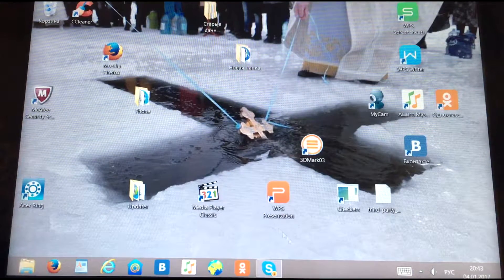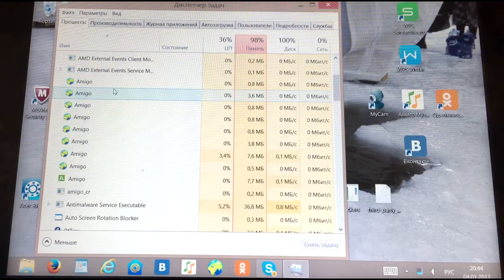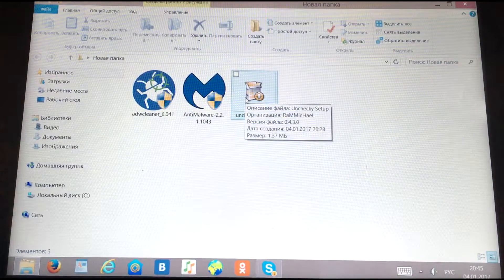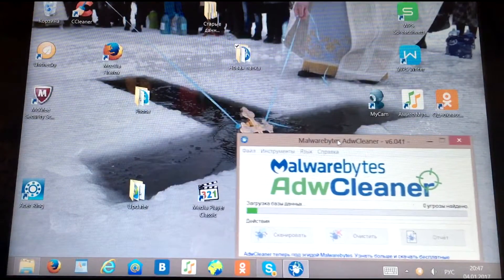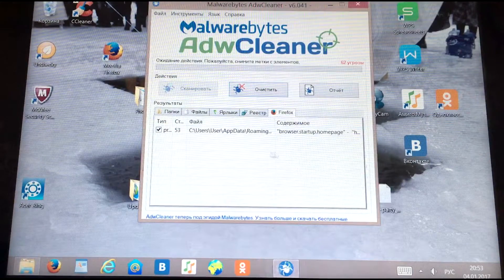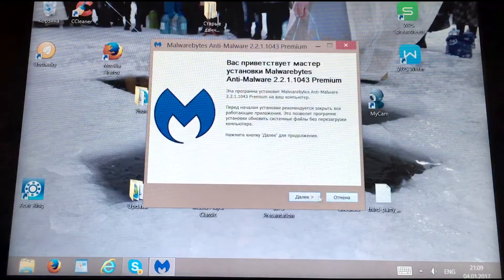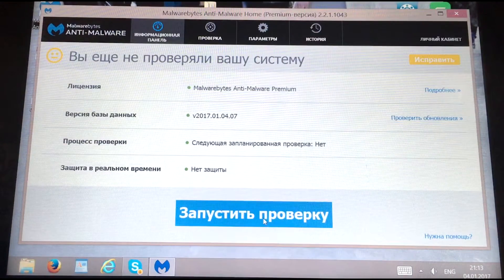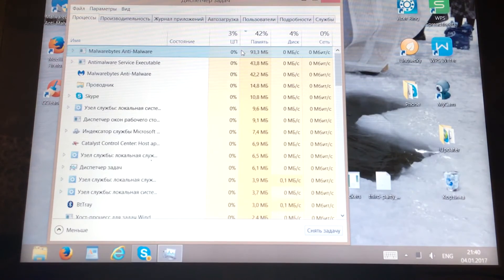How To Remove Computer Virus (2017) Speed Up Your SLOW Computer in 5 Min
Telegram канал Компьтерная Помощь теперь перезагружаем компьютер и смотрим как он себе ведет в диспетчере задач и что грузит систему! если все ок, делимся этим видео в социальных сетях и ставим мне лайки, эти действия лучшая благодарность, спрашивайте и говорите о чем снять еще, всем спасибо

welcome to PC4USER channel, I remind you that we have a group VKontakte where you can ask your question and we will try to quickly answer it, today's video on how to solve the problem with an arbitrary display advertising on the desktop and in the browser, as well as why slows computer and loads the CPU and RAM to the hard drive, and then it is impossible to use a computer, and so, for a start you need to download three programs, I leave the links to these programs in my group VKontakte and link to this post will be a video and comments and so to start I offer you to install a utility like unchecky, the utility will automatically remove ticks during the installation of any software, is such that when you do the install, the program along with it offers to establish another bunch of unnecessary software or potentially unwanted software since then, a utility will save you from this, ok we did it, and now we need to run adwcleaner administrator, this utility just like everyone else, you can download from the official website they are absolutely free when you start it you need to click scan, Now the program will scan your system for malicious software, viruses, ads and extensions in browsers, and many other things, and if it finds a threat prompts them to clear two successful notification after confirming that the computer goes to reboot appears after cleaning, fine, we cleaned our computer for malware software viruses, advertising and expansion in the browser!
Now we need to scan our virus system and all connected with it, so we set a quarterback like Malwarebytes Anti-Malware, this is a cool quarterback who can even install in parallel with your Antivirus, believe me more than not, and so at first update anti-virus databases and after the update push protector scan your system and wait for the end, after completion, see the result and choose what to do with those files, he found, if you do not know what these files are safe to remove them or quarantine them!
Congratulations on your PC is clean like a falcon from viruses!
Now restart your computer and see how he conducts himself in the task manager, and that the ship system! If everything is OK, we share these videos on social networks and put me huskies, these actions are the best thanks, ask and talk about what to remove more, all thanks